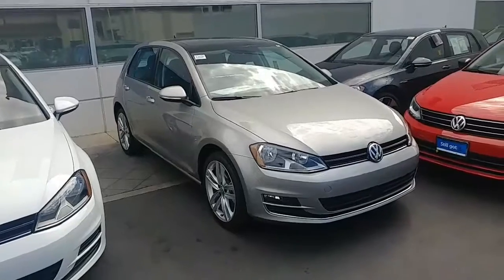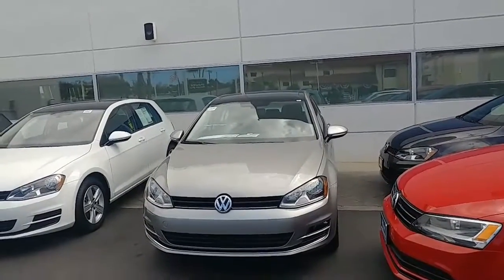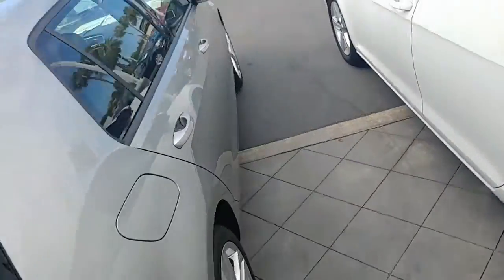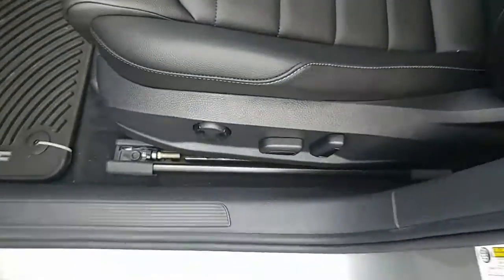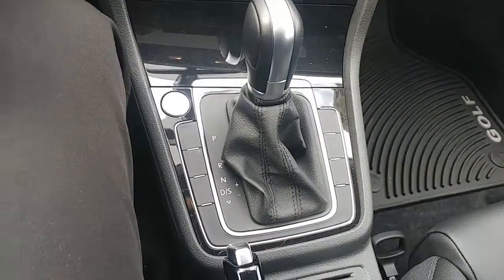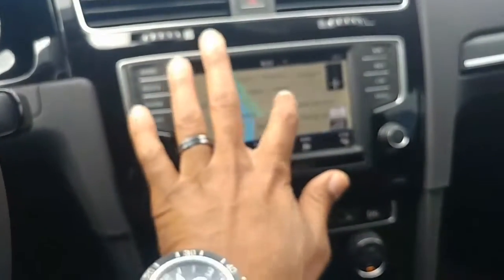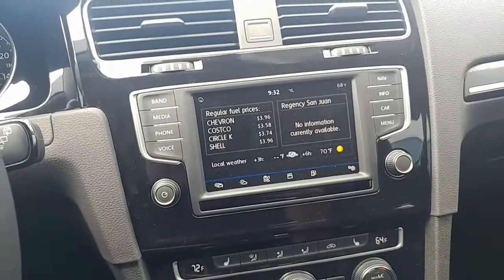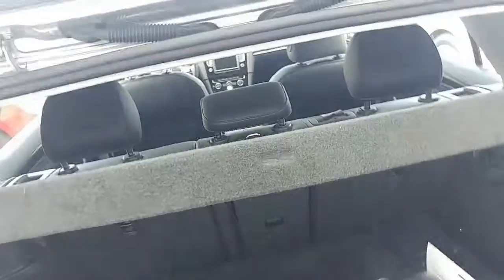Movie for George from Buddy Capo VW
2017 Volkswagen Golf SEL